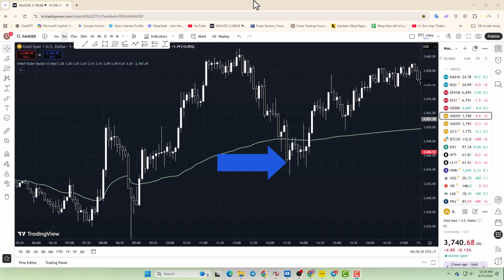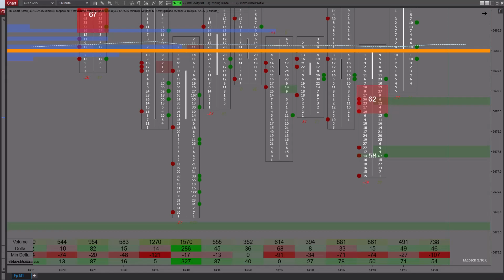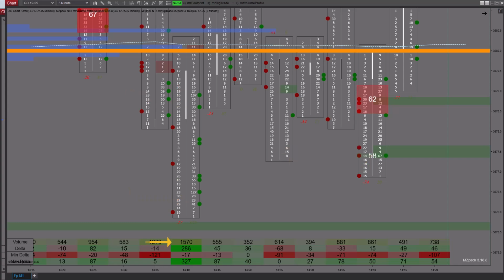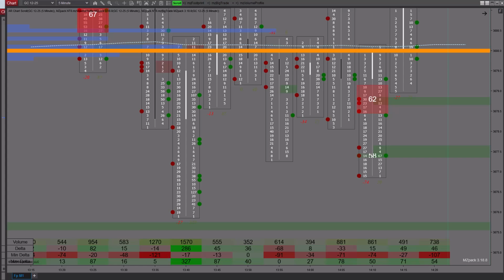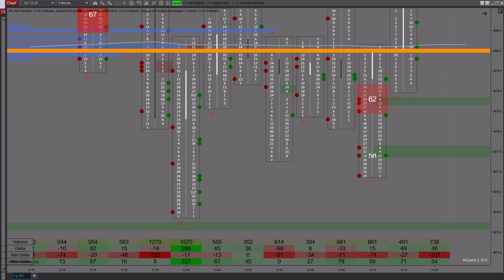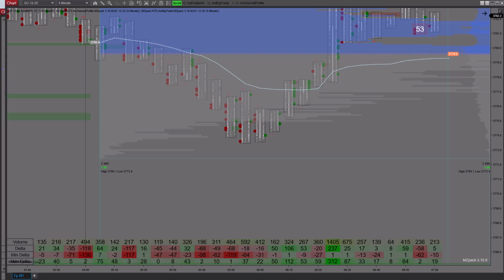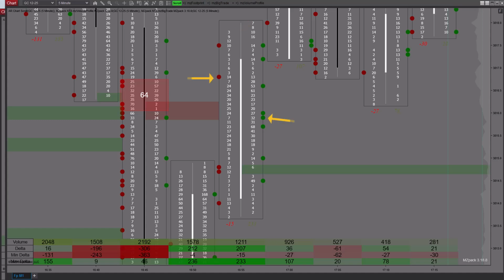How To Trade Footprint Charts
Method 1:
(100% backcom)
📧 Use a new email, but feel free to reuse your existing phone number and ID.
👤 When asked for a Partner Code, enter: dw1idktim6

Method 2: How to change IB: Go to Exness Bot, type Change Partner. After changing the IB, you need to create a new MT4/MT5 account. Message me with that MT4/MT5 id, to confirm success.